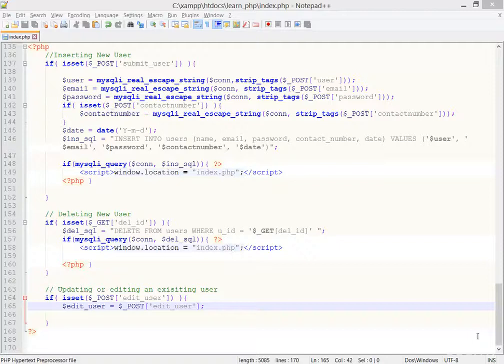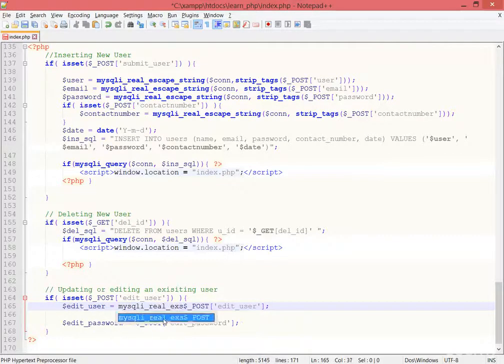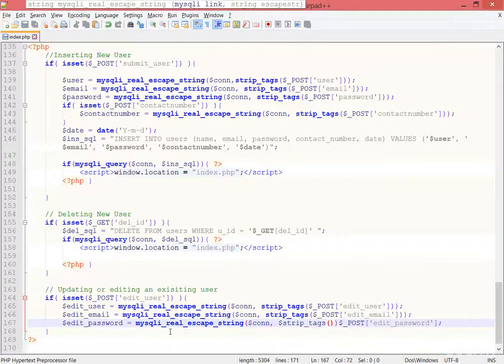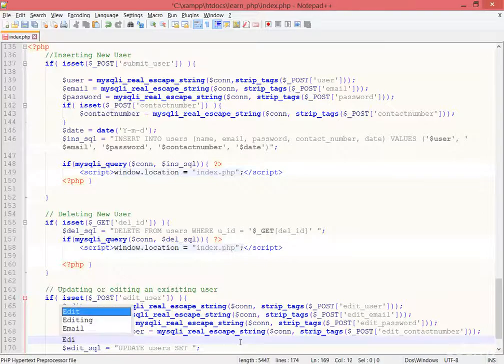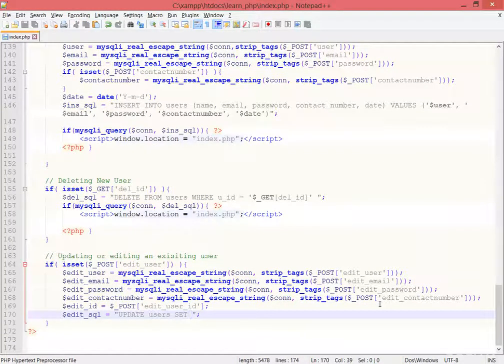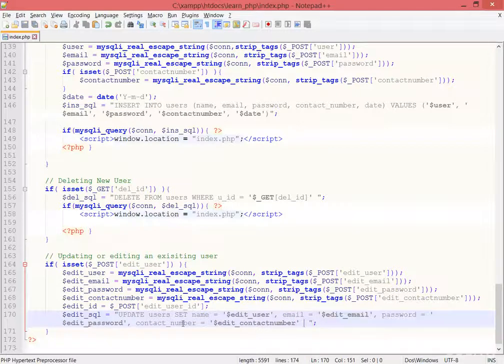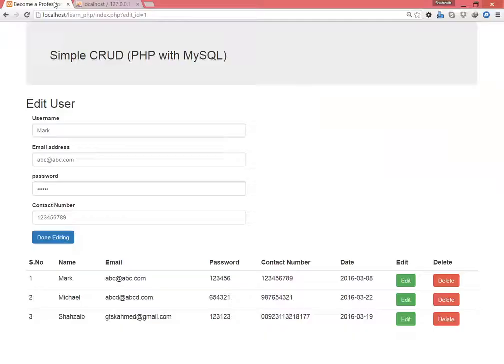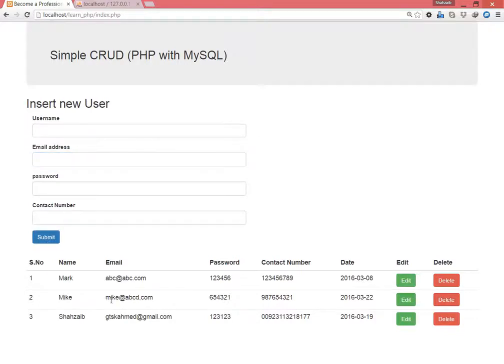Editing Rows from Table Using PHP,Learn PHP MySQL From Beginner To Advanced, Learn Your Self XP#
Lets in my channel '' LEARN YOUR SELF'' every subjects of education of all classes like English, Mathematics, Science Subjects and economics education etc. you need not worry about in these subjects. Every subject is explained in simple method.Editing Rows from Table Using PHP,Learn PHP MySQL From Beginner To Advanced, Learn Your Self XP#